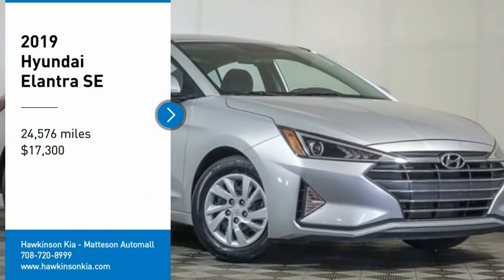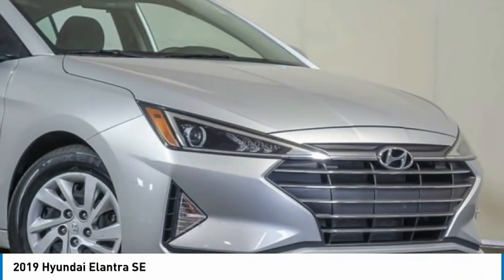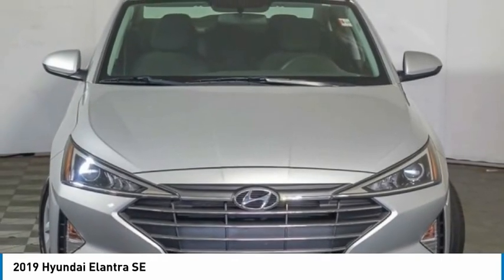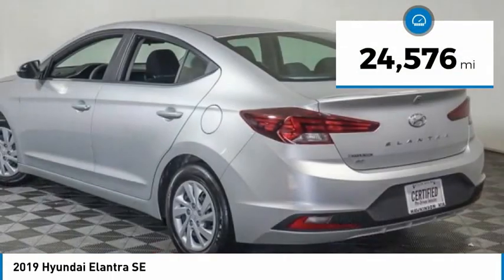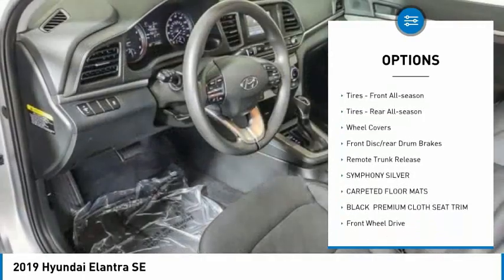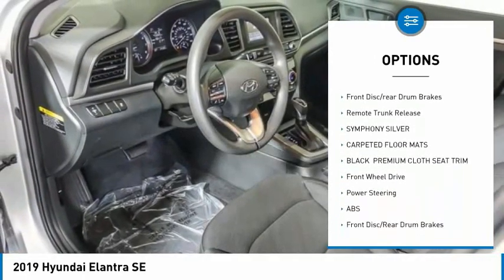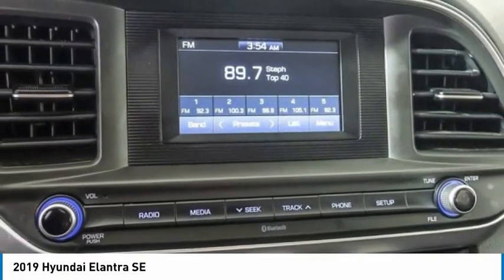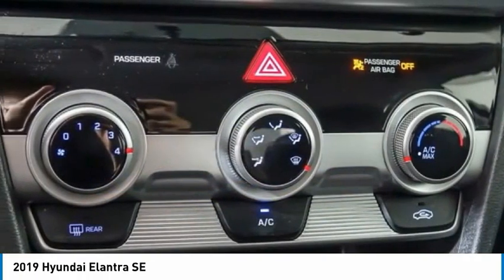2019 Hyundai Elantra WK13815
2019 Hyundai Elantra SE

2019 Hyundai Elantra SE Symphony Silver Recent Arrival! New Price! *AUX/IPOD JACK*, **BACKUP CAMERA**, *BLUETOOTH*, *LOCAL TRADE*, *WILL NOT LAST*, *MUST GO!*, *** 1 YEAR MAINTENANCE INCLUDED ***, *** CERTIFIED ***. Odometer is 879 miles below market average! 29/38 City/Highway MPGHawkinson Certified!! Elantra! All of Pre-Owned Vehicles come with a complimentary 1 year of oil changes and Tire rotations Hi, this is Jim Hawkinson. I personally acquired this vehicle myself. I only buy the nicest pre-driven vehicles. Manufacturer Bumper to Bumper Warranty is good until 36,000 miles & this Hawkinson Certified Vehicle will also have up to 100,000 miles of Manufacturer Powertrain Coverage! I make sure all of my pre-driven vehicles pass our 150pt Plus Inspection and the details are available for you to read. If my mechanic says that the vehicle needs tires or brakes, for example, then that's what the vehicle gets. Most dealers won't do this! Our reputation is for low pricing and a hassle free buying experience. The Hawkinson's treat their employees and customers with dignity and respect. There is always a Hawkinson in the showroom to say hello and greet you! I hope to meet you soon. PLEASE call and allow our Internet Department to explain the Hawkinson Way. Our way, is considerate of your time, knowledgeable of our products and both a hassle-free and no pressure experience! In order to receive the Hawkinson online pricing customer(s) must apply for financing through Hawkinson Auto Group. Hawkinson Certified Pre-Owned means you not only get the reassurance of up to a 7yr/100,000 mile Warranty, but also a 167-point comprehensive inspection, 24/7 roadside assistance, trip-interruption services, and a complete CARFAX vehicle history report. Price does not include outside financing $995 Fee, dealer added options or taxes,tags or dealer fees.Fresh Unit! More Info coming or please call for details! Hawkinson Kia-Nissan has over 500 Google Reviews! Hawkinson Kia-Nissan is located in the Matteson Auto Mall. Easy access right off of I-57 & Rt. 30 At Hawkinson Nissan-Kia, we promise to roll the red carpet out for you!